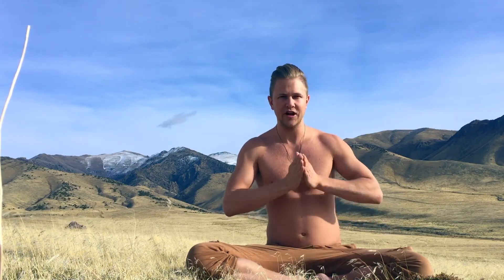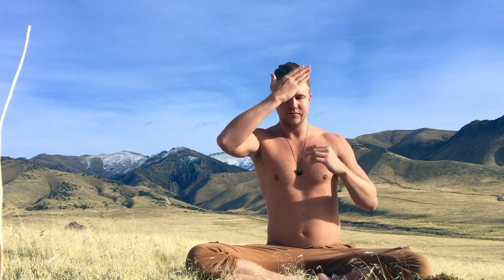Powerful Balancing Breath Meditation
This is one of my favorite practices to balance the body and mind. Alternate nostril breathing is a very simple exercise that very quickly calms the mind and brings harmony to the body. This is a variation of Nadi Shodhana Pranayama, a traditional yogic exercise. In this practice I also work with the Chong Mai energy meridians (thrusting channels), which together form one of the 8 psychic channels.

This is a great practice to add to your daily routine. I find this really helps me to still my mind before going to sleep, as well as bringing internal harmony any time of the day. I highly recommend practicing this before any sexual cultivation practice.